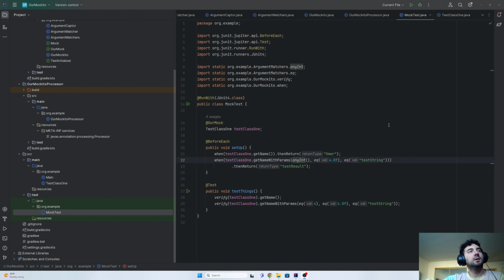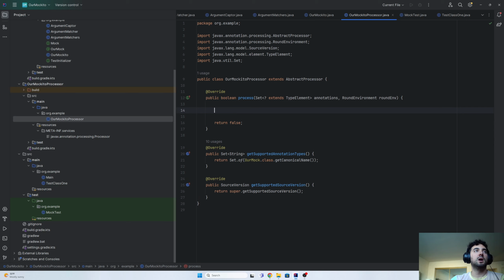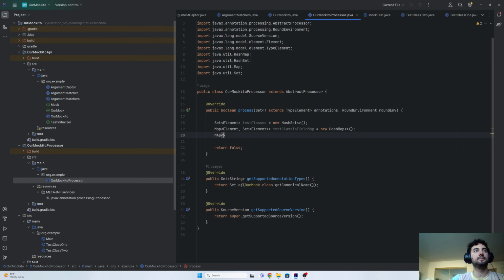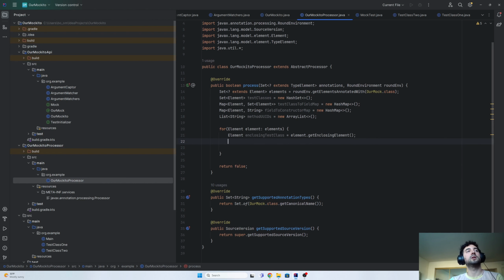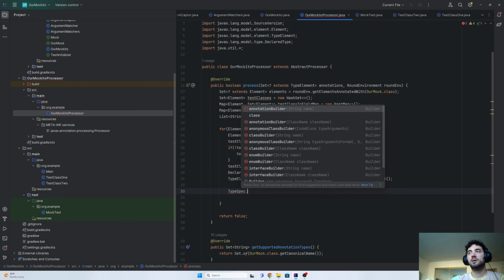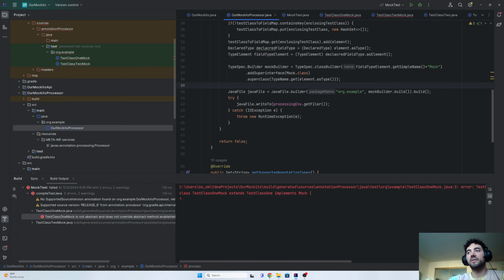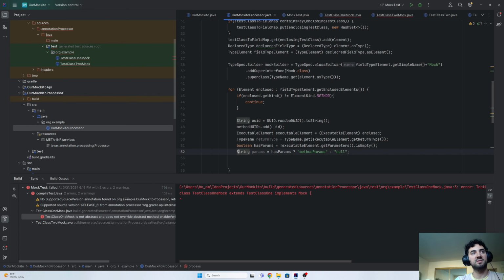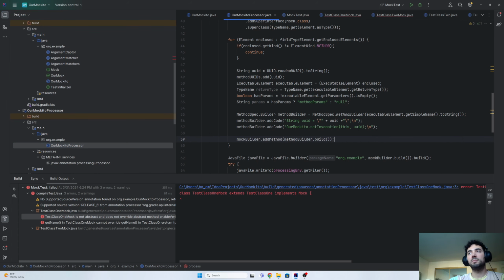Advanced Java : Creating Mockito From Scratch. Part 4: Annotation Processor. Creating Mocks Classes.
We are finally getting into our annotation processor. It is time to get our annotation processor to pump out our mock classeses.